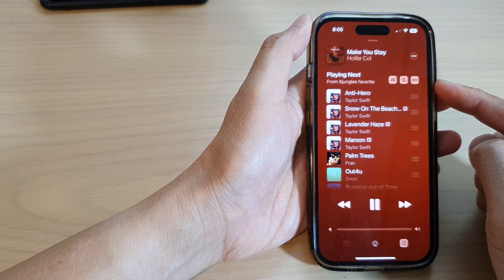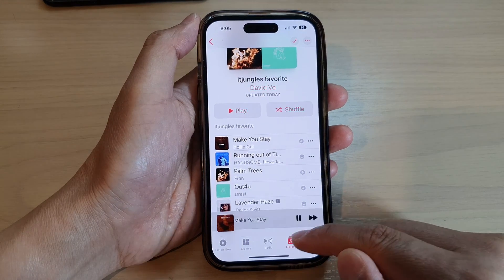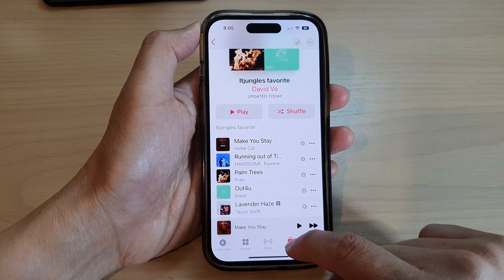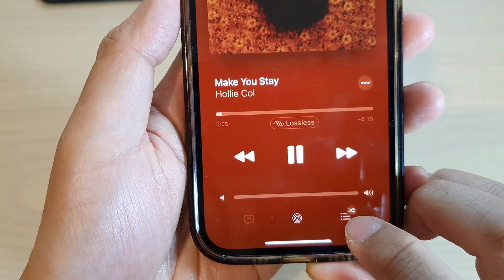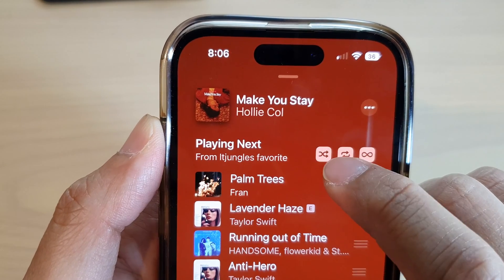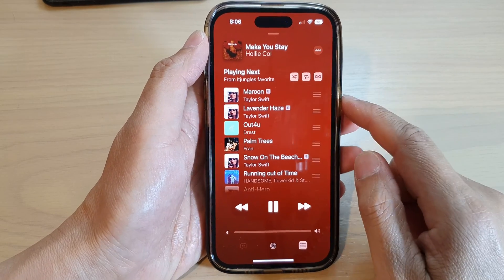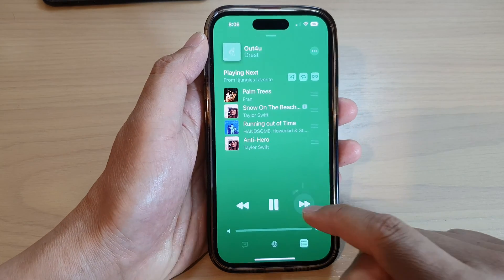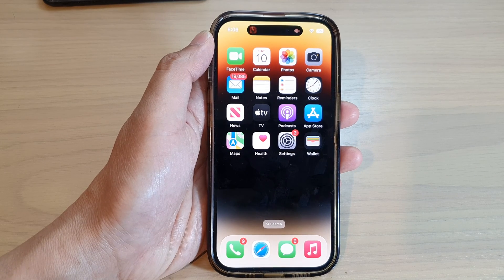iPhone 14's/14 Pro Max: How to Shuffle Music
Learn how you can shuffle music on the iPhone 14/14 Pro/14 Pro Max/Plus.